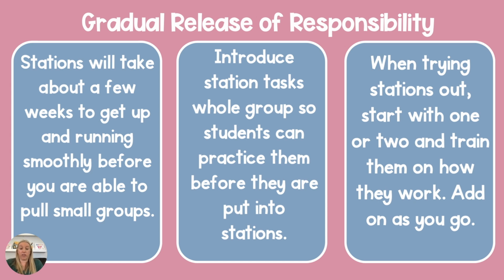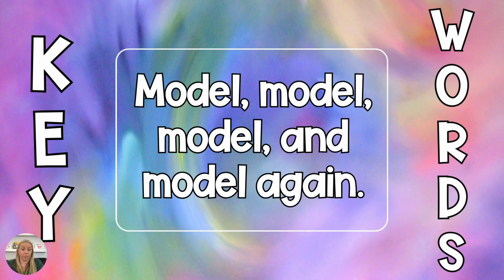Literacy Stations Series - Part 1 - Introduction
Literacy Stations have been a staple in my elementary classroom. It gives me an opportunity to differentiate for my students and provide everyone with what they need while I pull reading small groups. Part 1 of my Literacy Stations Series focuses on the benefits of using stations in your elementary classroom.